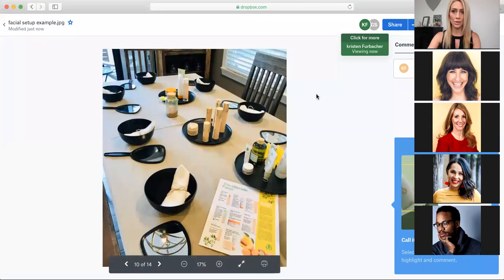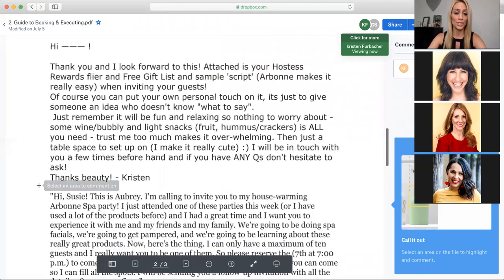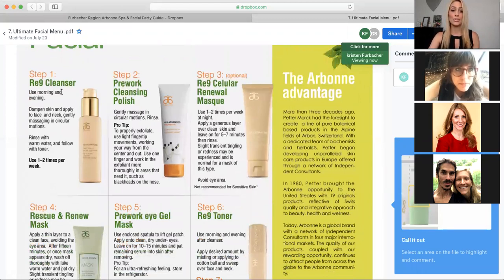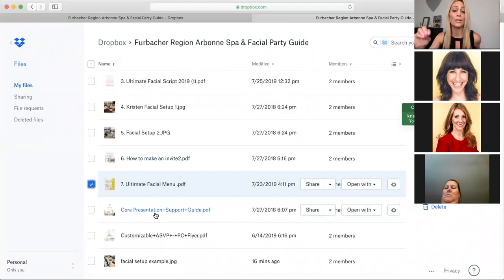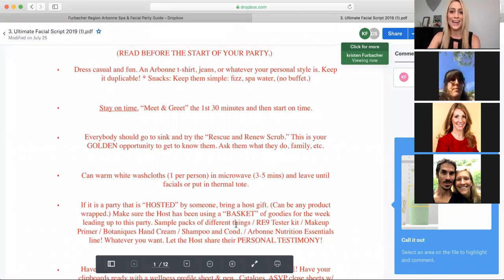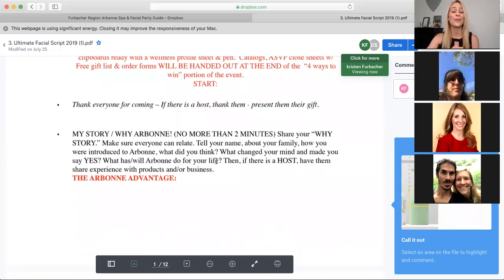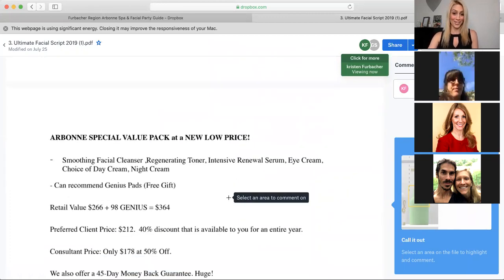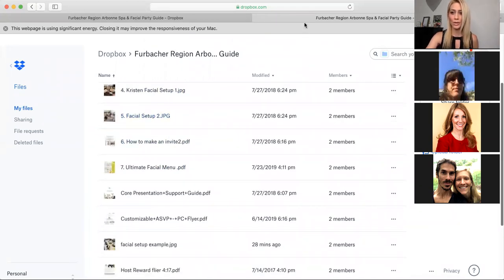How to Execute an Arbonne Spa-Facial Party with ERVP Kristen Furbacher